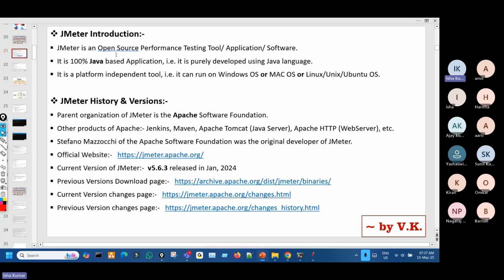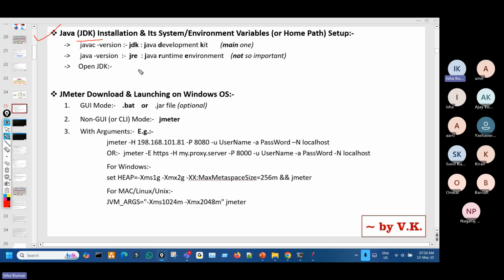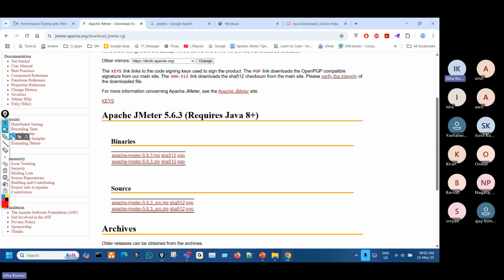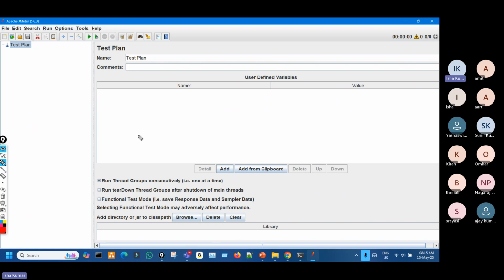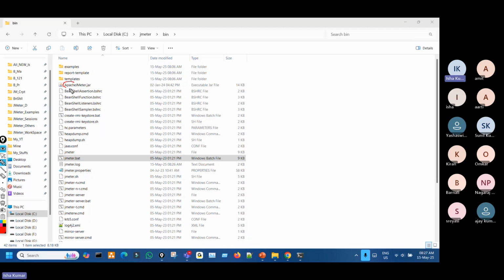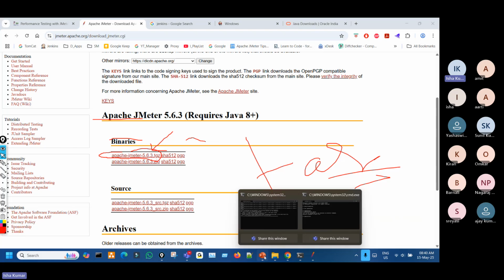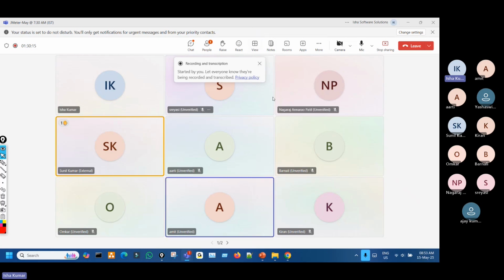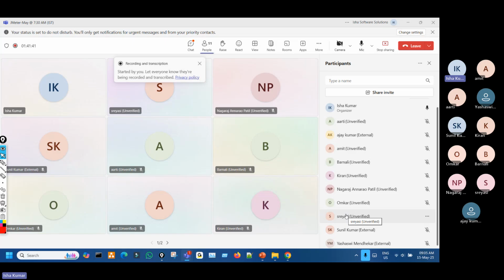Performance Testing with JMeter Course Day1 on 15th May 2025. contact us on+91-9133190573 to enroll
2) Cloud Performance Engineering in DevOps - Core to Master Level

9) SAPGUI protocol - Performance Testing for SAP applications Using LoadRunner

19)Automated Performance : End user experience , Monitoring and Jenkins Pipeline execution – Crash Course

28)Winning New Performance Testing Clients and Presenting Performance Test Proposals

29)Crash Course On Performance Monitoring – End User Experience of Web and Mobile Apps